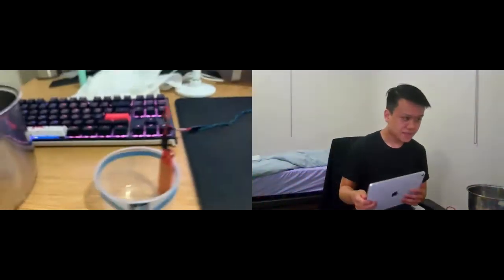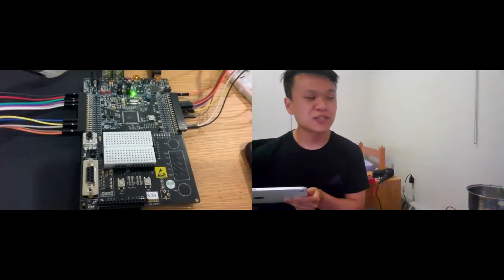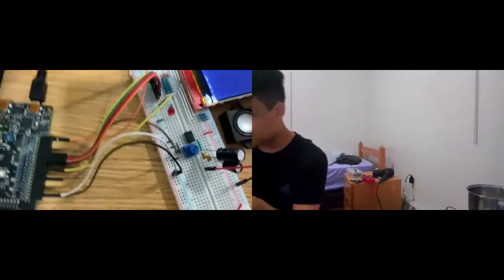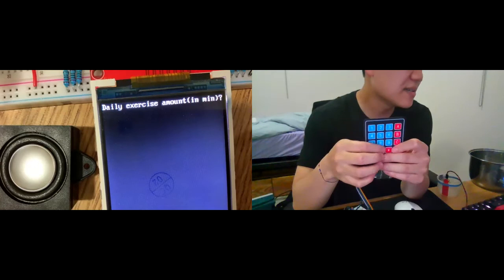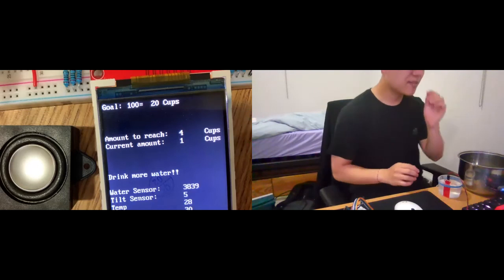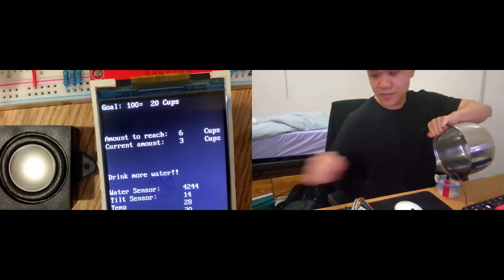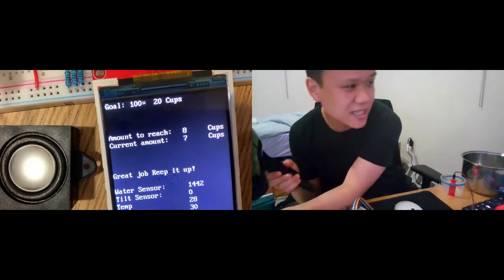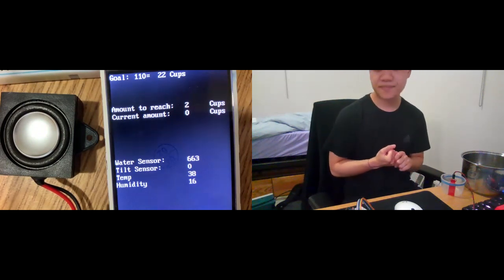Water Drinking Reminder Application - Microcomputer Project Laboratory Final Project Demo